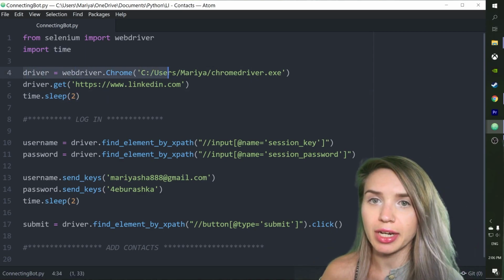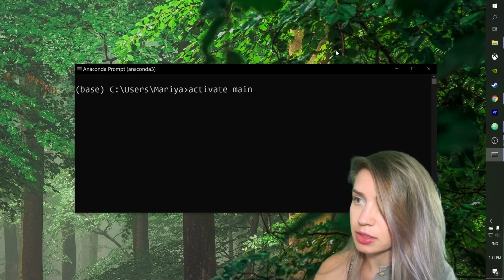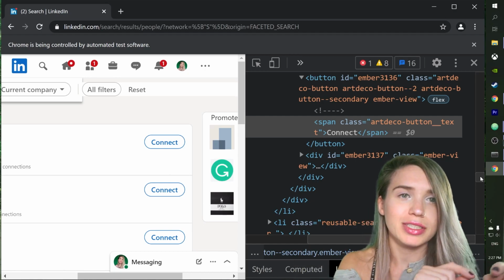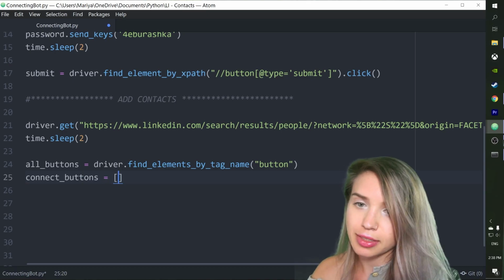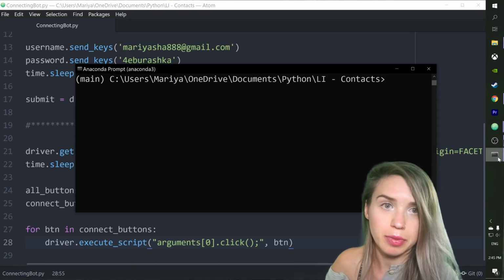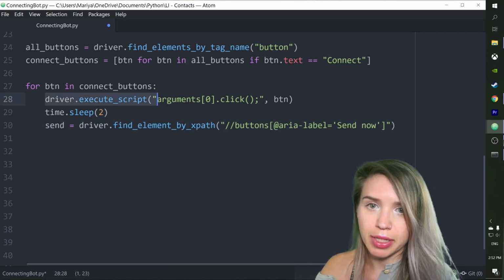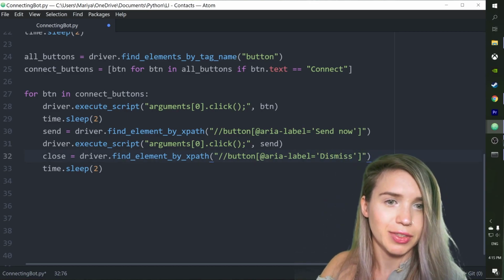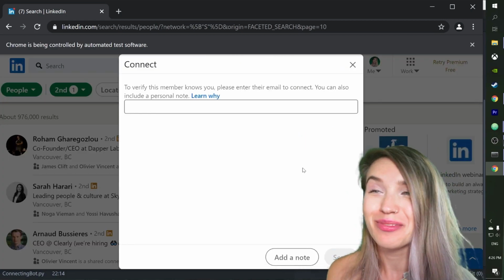LinkedIn Contacts Automation with Selenium - Step by Step Bot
🛑 IMPORTANT NOTE! 🛑
Please use a DUMMY ACCOUNT when adding so many contacts!!!
DO NOT use your personal account to avoid being flagged by LinkedIn!!!

In this tutorial we will build a connecting bot with Python & Selenium! We will send connection invitations to as many LinkedIn members as we choose with nearly 0 effort on our end and a 100% automation!
By the end of this tutorial, you will have your own connecting bot and if you choose to combine it with my commenting bot from part 1 & part 2 of this project - you'll have an even more powerful growth marketing tool!

This project is ⭐ PERFECT FOR BEGINNERS! ⭐
But before we move on - please make sure you:

Once you have Python, Webdriver and Selenium installed -
You can proceed with the tutorial without much background
in Python, as most of the commands are in plain English! 😉
Just create a new file with any code editing software and paste the starter code to it!

import time

time.sleep(2)

# LOG IN

username = driver.find_element_by_xpath("//input[@name='session_key']")
password = driver.find_element_by_xpath("//input[@name='session_password']")

username.send_keys('my_username')
password.send_keys('my_password')
time.sleep(2)

submit = driver.find_element_by_xpath("//button[@type='submit']").click()

⭐ TIMESTAMPS ⭐
00:00 - Intro
00:30 - starter code walk-trough
02:21 - run starter code
02:55 - find and inspect web page
04:44 - select and click on connect buttons
07:04 - send invitation to connect
09:04 - bypass users with strict privacy settings
09:26 - dismiss email input div
11:03 - run connecting bot